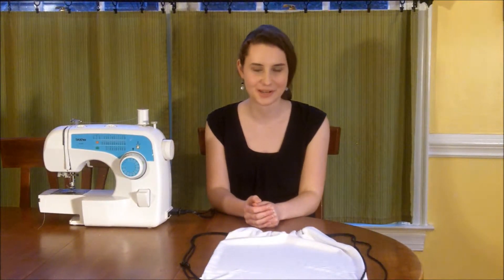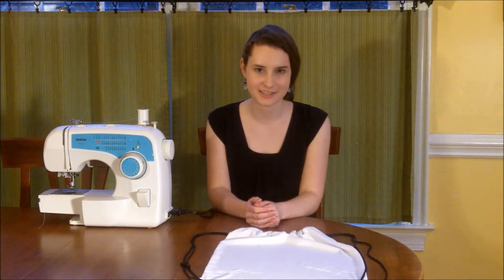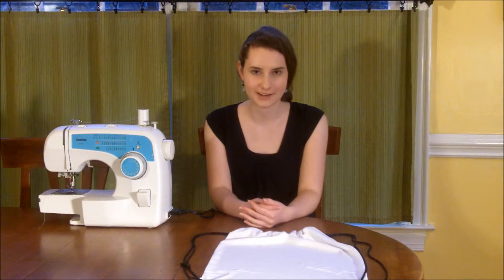Urban Threads Project Introduction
The Urban Threads project is a novel art therapy program to facilitate recovery.